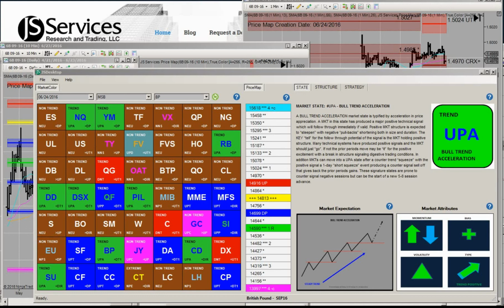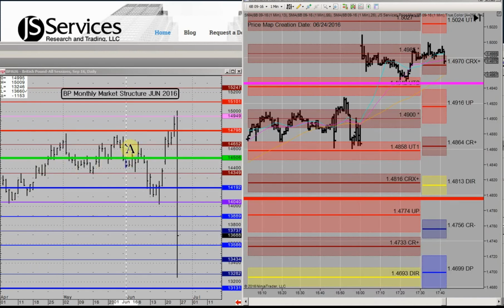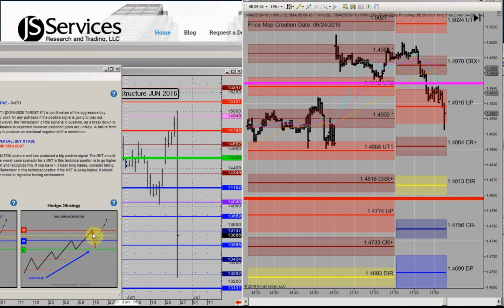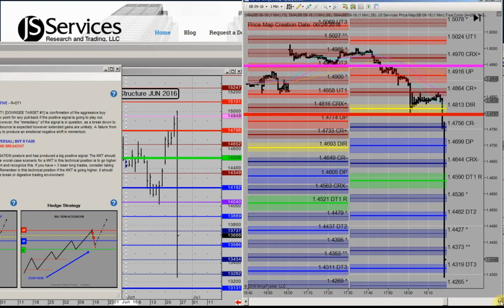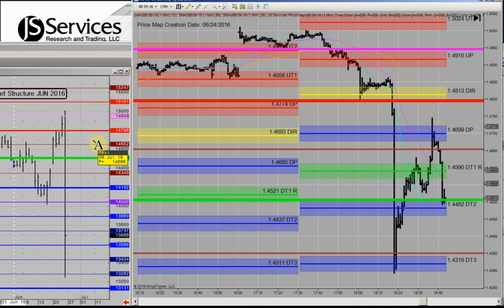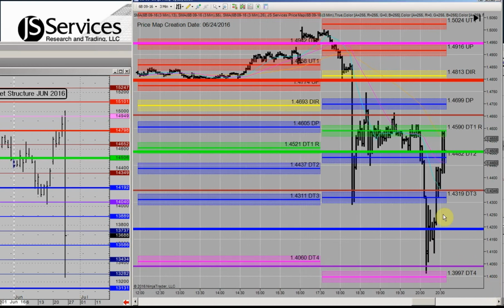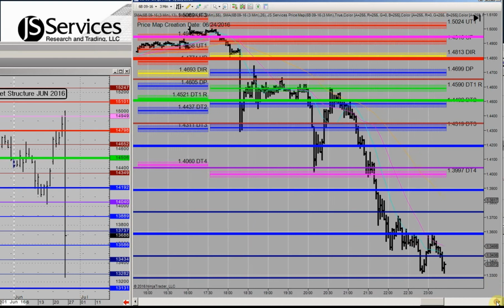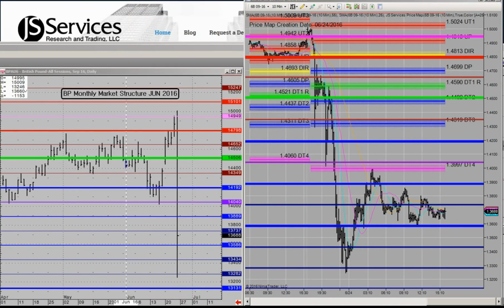Market Structure & the British Pound - Brexit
Combining Daily and Monthly Market Structure provided clarity during the Brexit event to identify risk defined opportunities Risk Disclosure